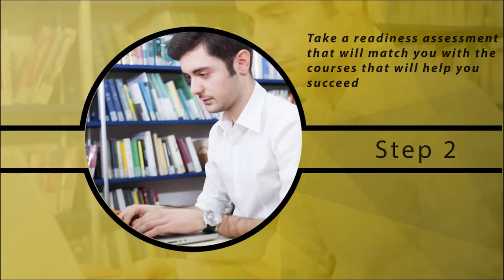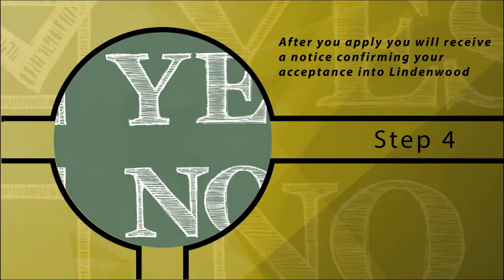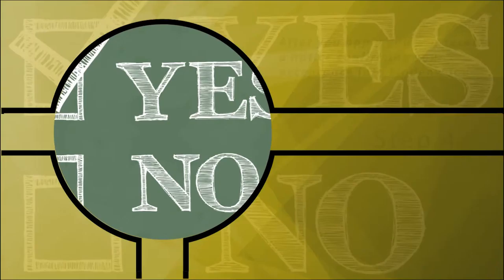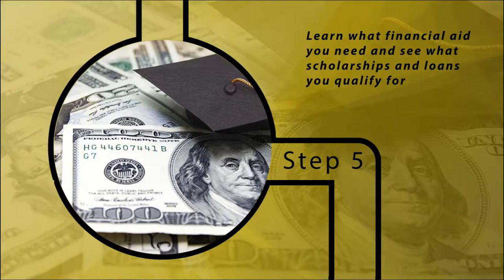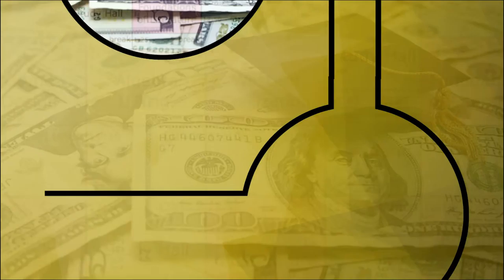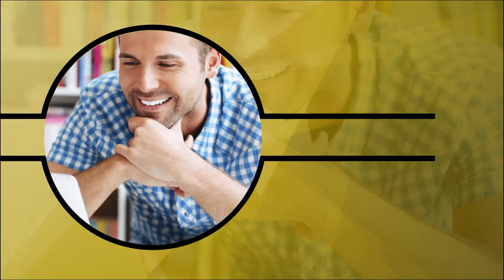Applying to Lindenwood University